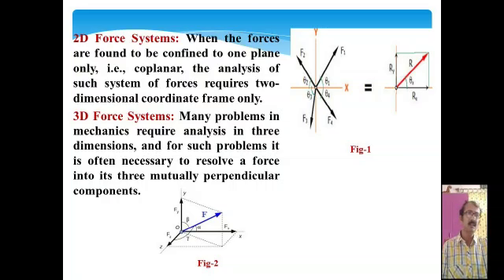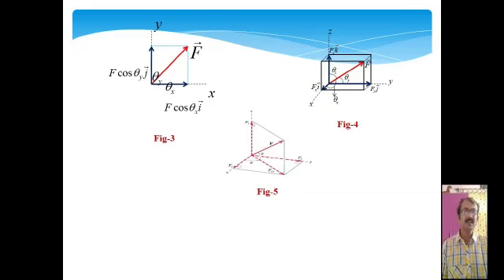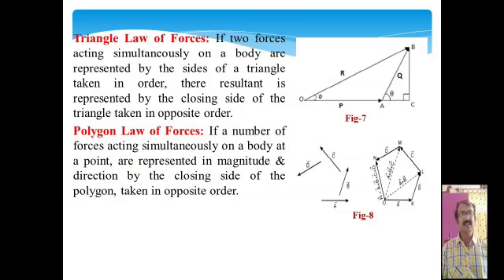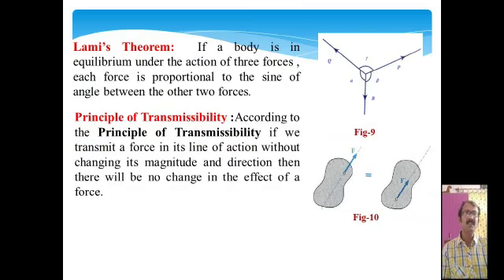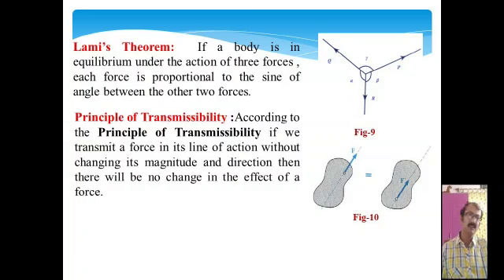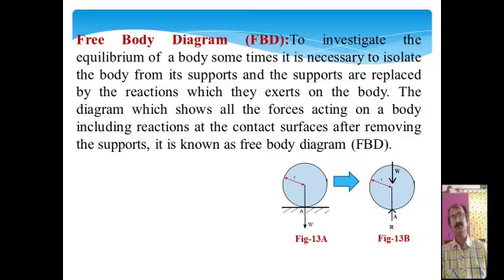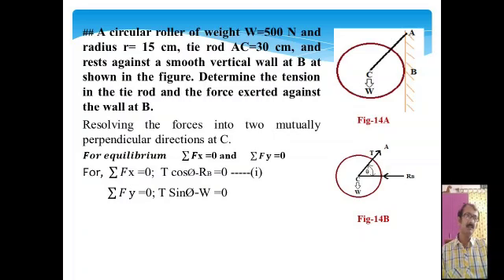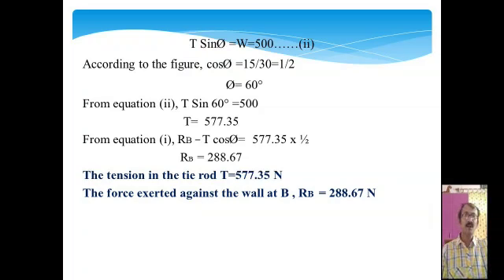ES ME-301 module 1(II)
2D & 3D Force Systems and Equilibrium
of Engineering Mechanics